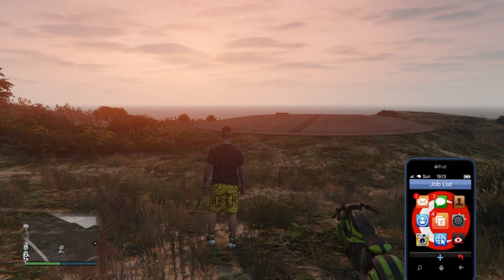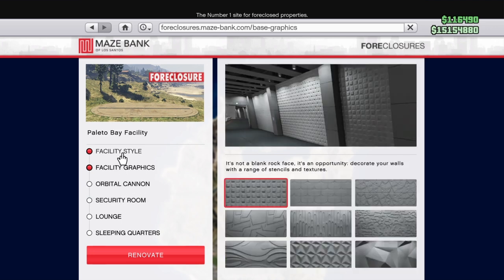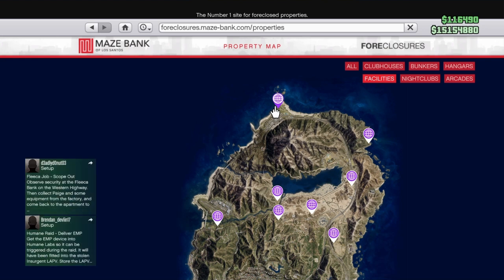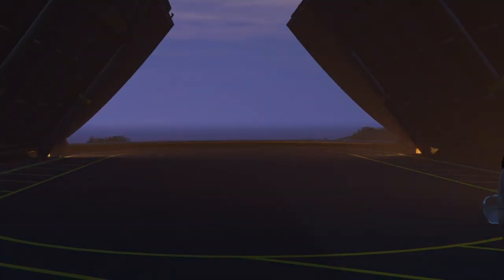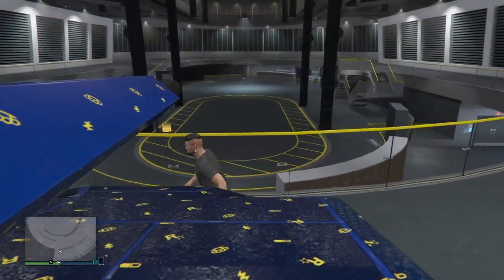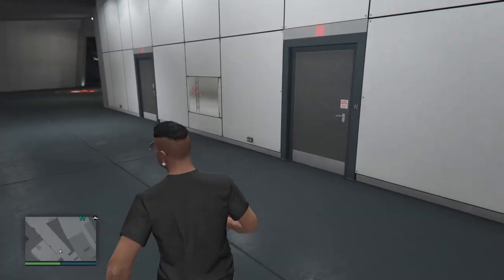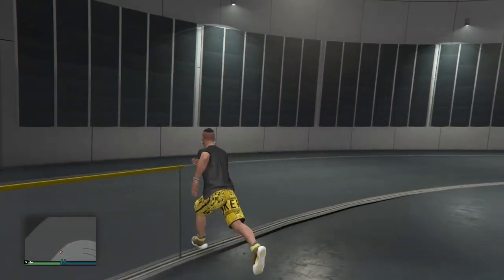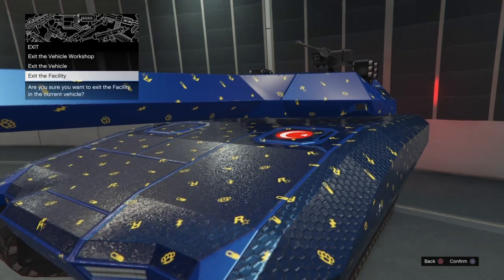Gta 5 Online | Best Facility Location For Doomsday Heists | Best Facility To Buy Gta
Hey guys here is the best facility location to earn cash with the doomsday Heists.

PS4 Community: Baws Army